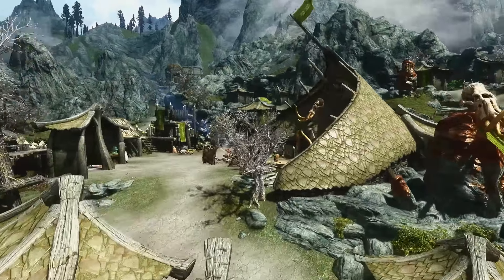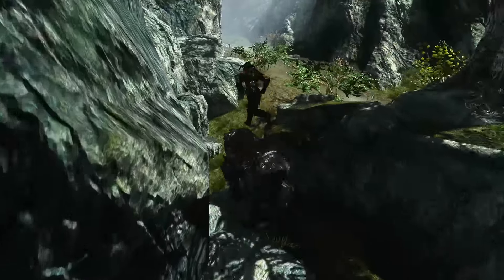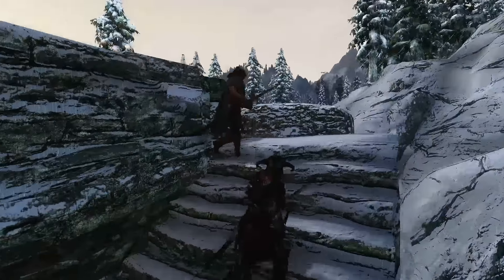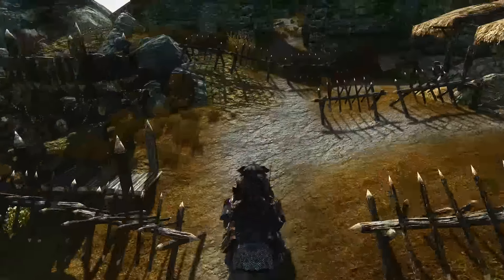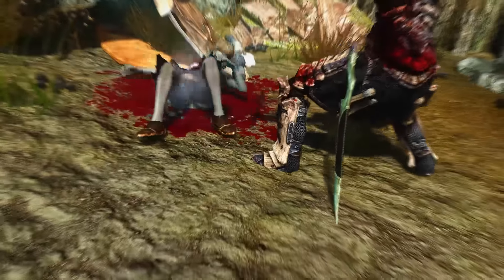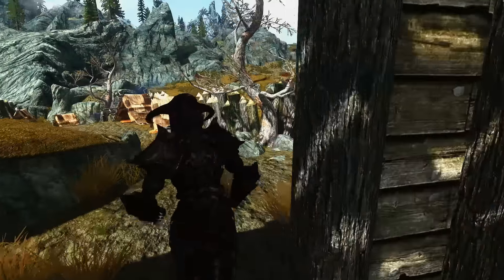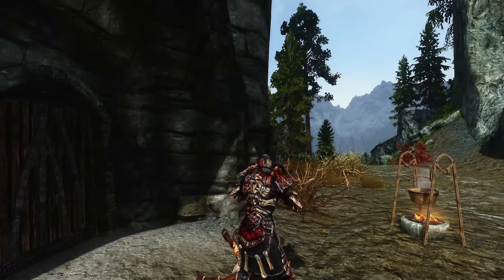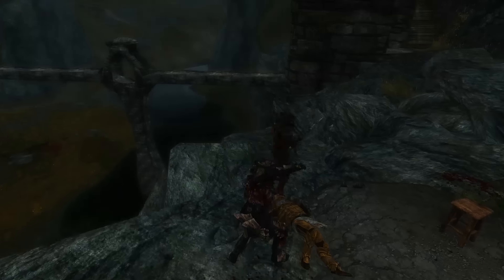Skyrim Builds - The Beast Rider (Modded)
Mods Used:
- Alternate Start: